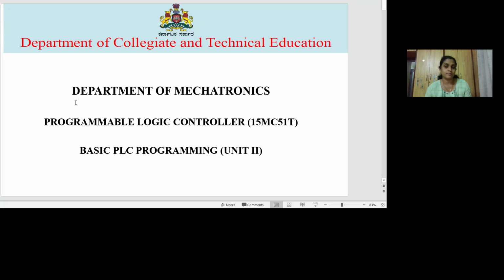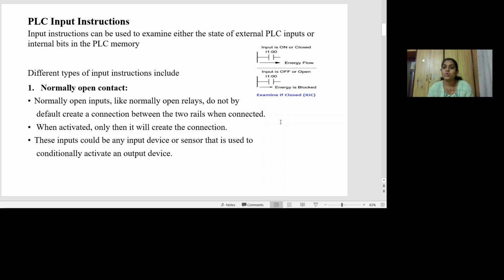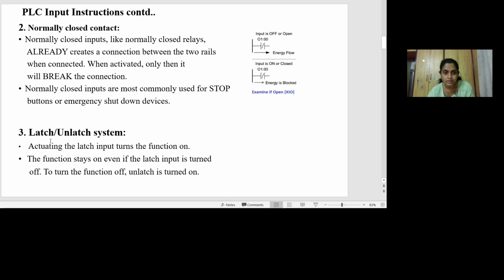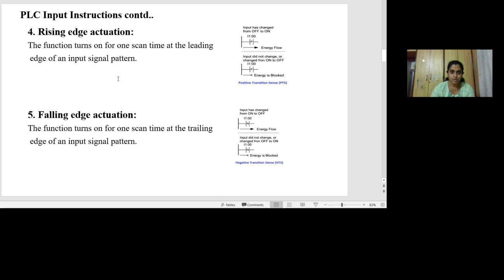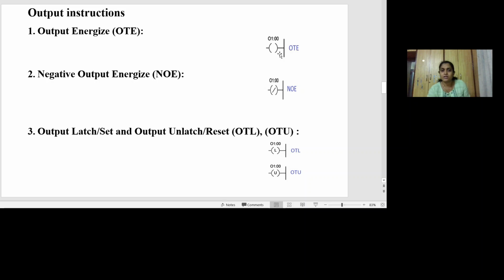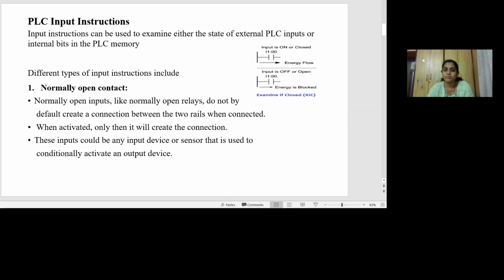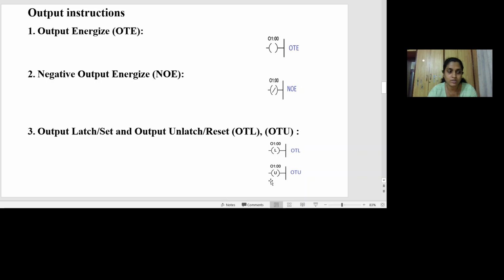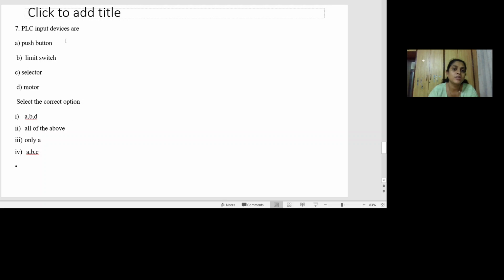MC_15MC51T_U2_S2_VI